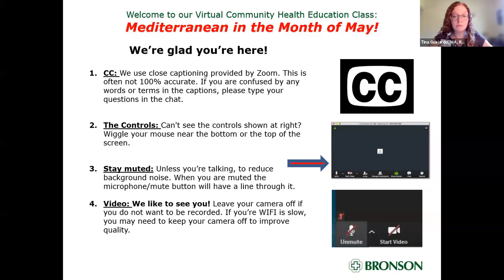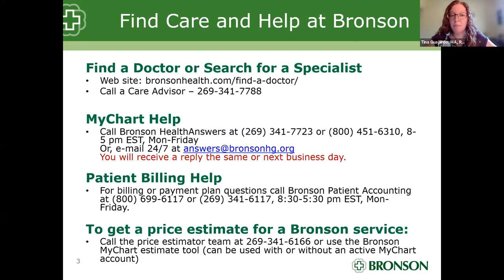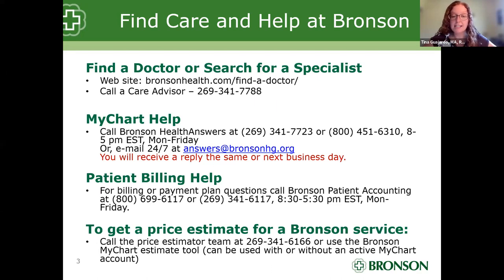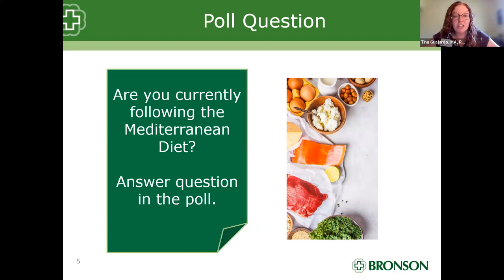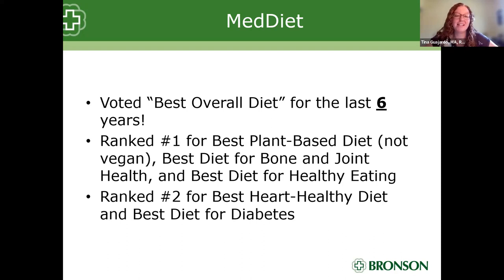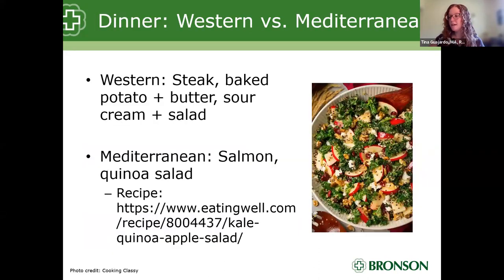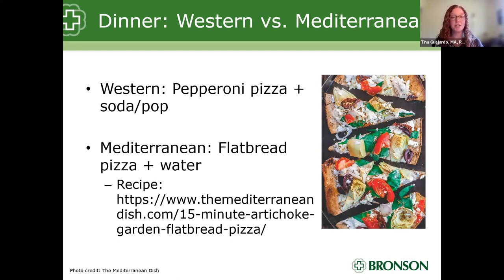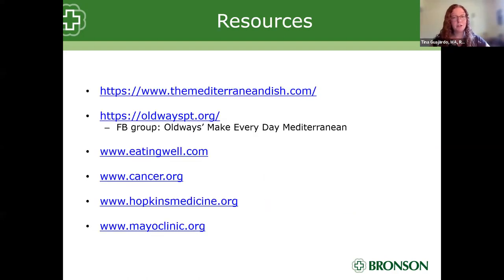Healthy Living Class - Mediterranean Diet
Explore the variety of virtual Healthy Living classes hosted by Bronson Health educators.  Looking for more information on eating well, moving your body and living a healthy lifestyle?